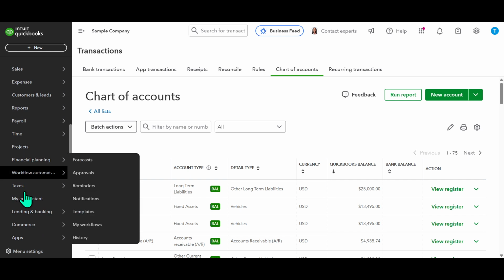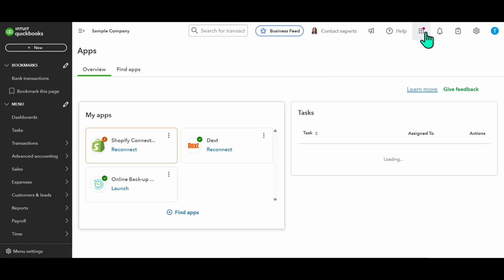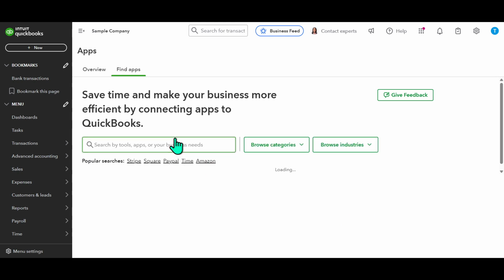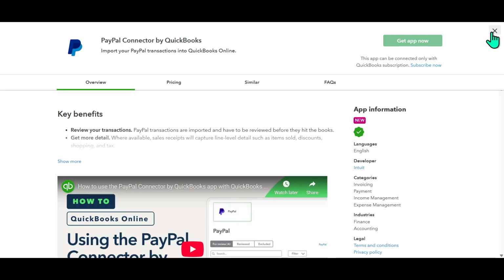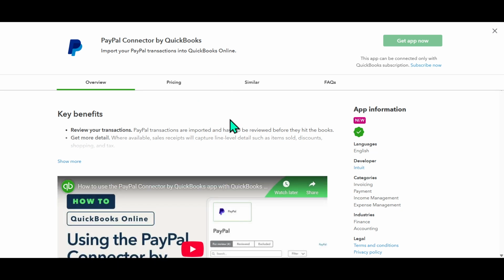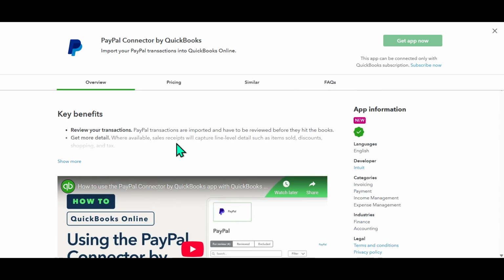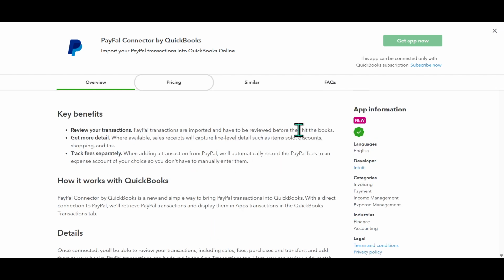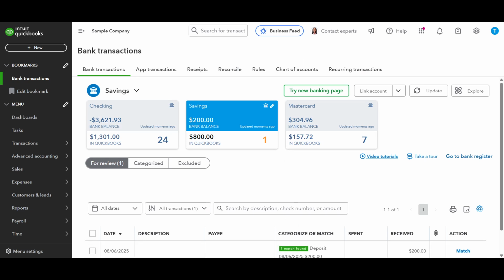QuickBooks Online: How to Connect Integrations (2025 Apps & Accounting Tutorial)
Connect integrations in QuickBooks Online to sync apps, automate workflows, and simplify business management.

how to connect integrations in quickbooks online, quickbooks online integrations tutorial, qbo connect apps step by step, quickbooks online bookkeeping tutorial 2025, quickbooks online app marketplace quickbooks, qbo integrate third party apps quickbooks, quickbooks online small business integrations setup, quickbooks workflow connect integrations quickbooks, quickbooks online accounting integrations guide, quickbooks online beginner app integration